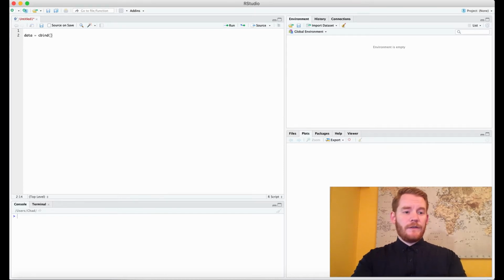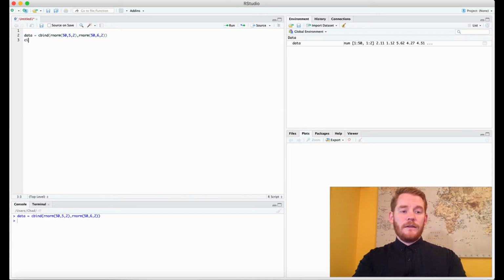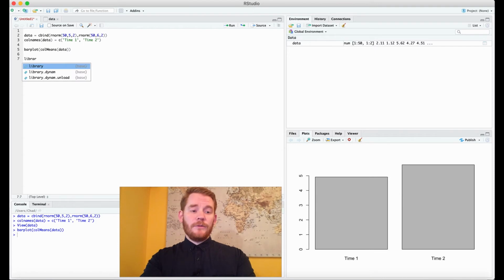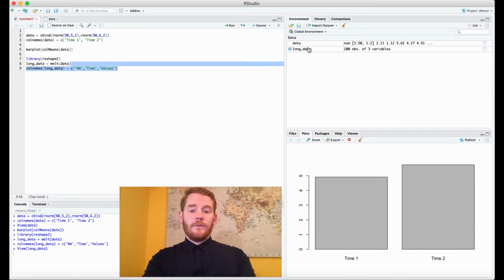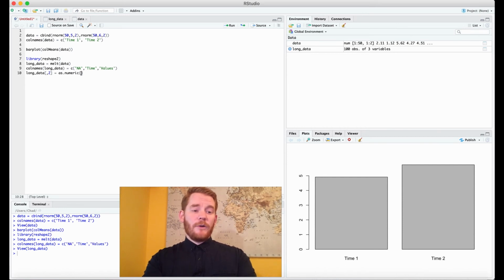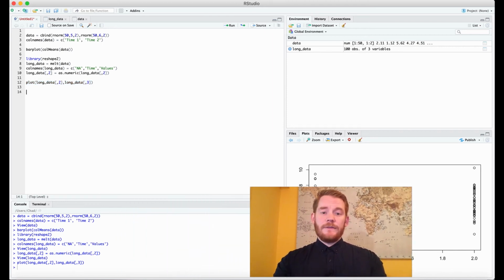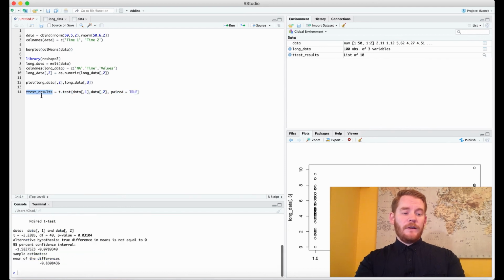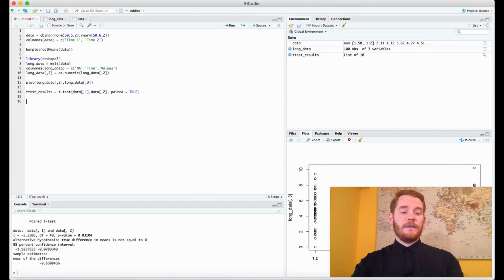Get R Done | R Stats Tutorials: How to Run a Repeated Measures T-Test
Here, we go over how to run a repeated-measures/paired samples/ dependent samples t-test (different names, same thing: one group, two conditions) in R.